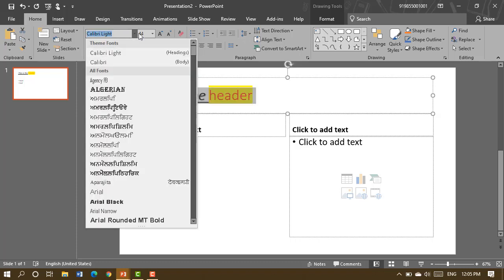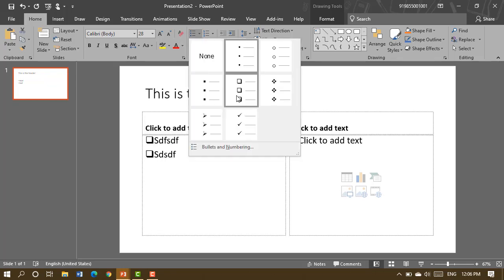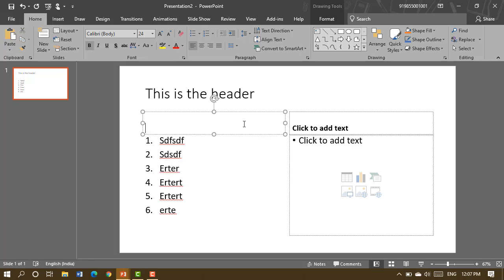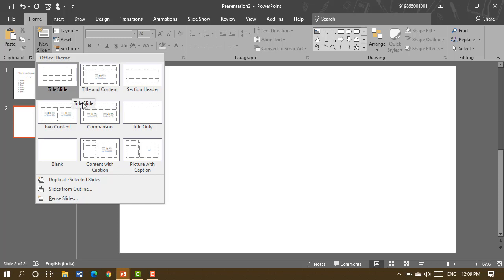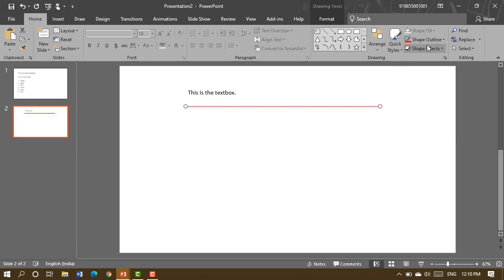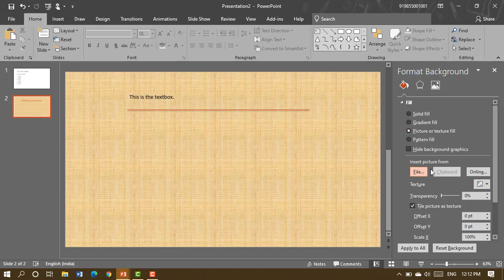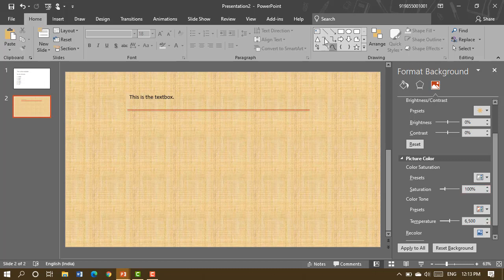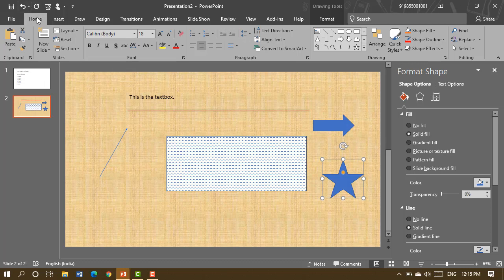Class 9 part 3